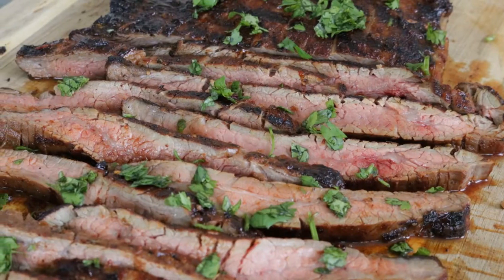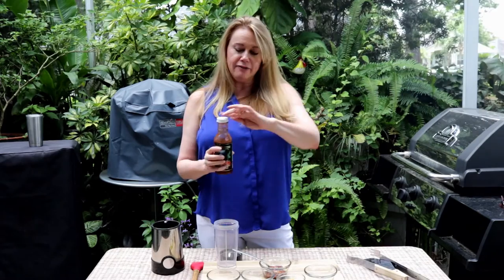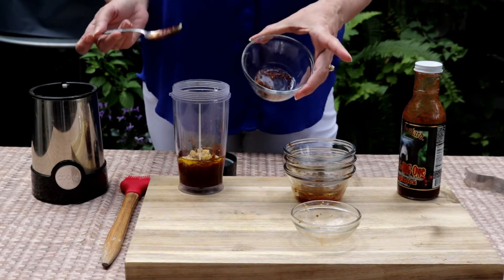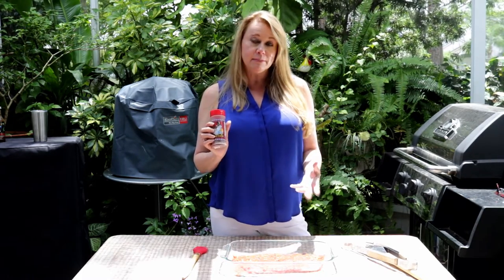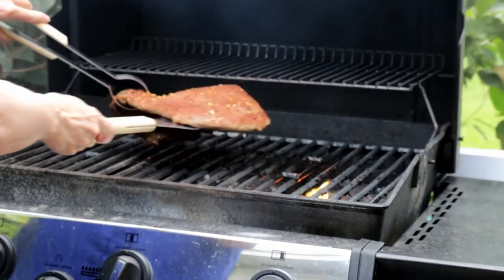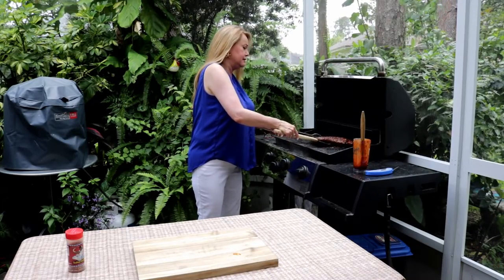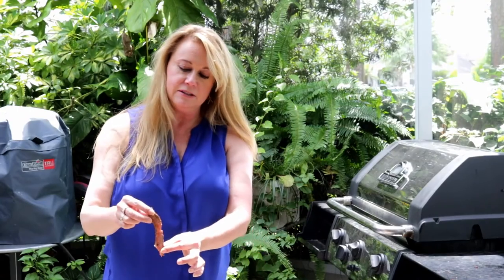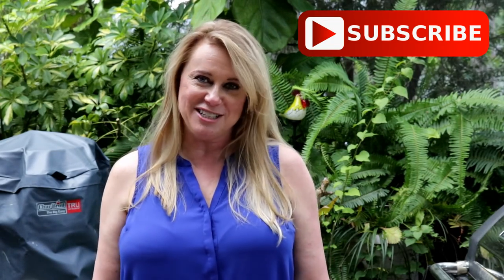How to Grill Flank Steak with Cherry Chipotle Sauce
This Cherry Chipotle Flank Steak recipe on the grill can be made in less than 15 minutes. I use Fat Bastard Bite the Big One BBQ Sauce in this recipe.

Ingredients:
* 2 - 3 lb Flank Steak
* 4-6 Tablespoons Captain Thom's Steak Seasoning

Glaze Ingredients:
* 1/2 Cup Fat Bastard Bite The Big One Barbecue Sauce, You can substitute 1/2 cup cherry jam, 1 tablespoon Worcestershire sauce and 1/2 of a diced jalapeno.
* 2 Chipotle Peppers and 2 Tablespoons Adobo sauce
* 1 Teaspoon Thyme
* 1 Teaspoon Minced Garlic
* 1 Tablespoon Olive Oil
* 1/4 teaspoon Ground Ghost Peppers (this is optional).

The night before, season your Flank Steak with Captain Thom's Steak Seasoning.

Heat Grill to high. Grill until the steak is rare to medium rare. Glaze with the sauce before turning over. It will take about 6 minutes for medium rare. Time will vary depending on the thickness of your steak and your grill temperature.

Inspiration for this recipe is from Chile Pepper magazine.